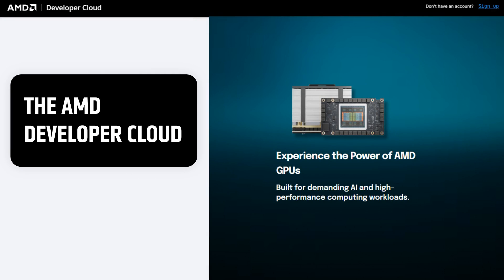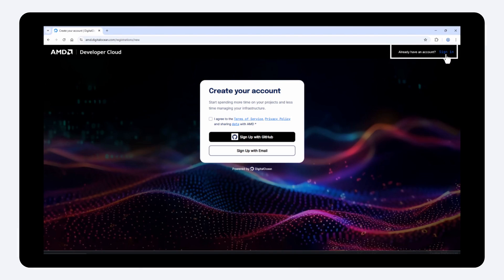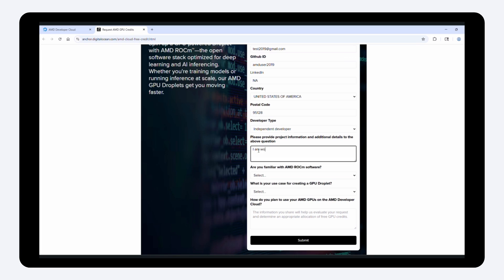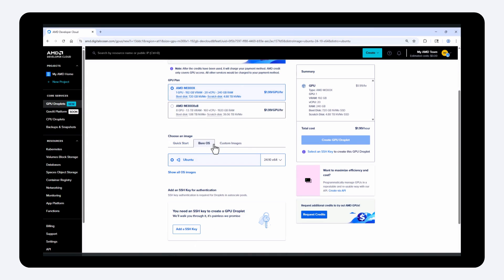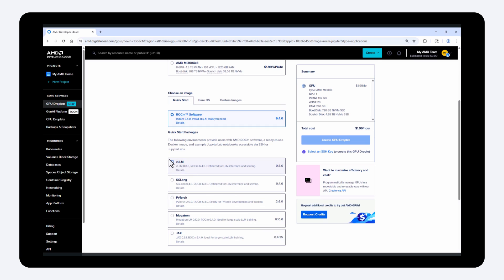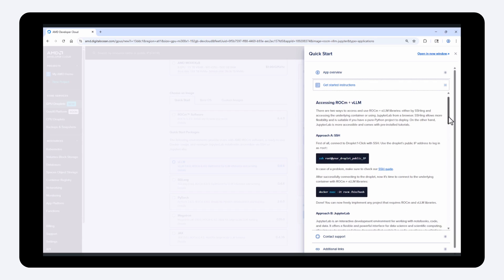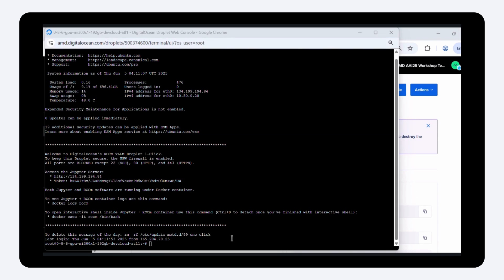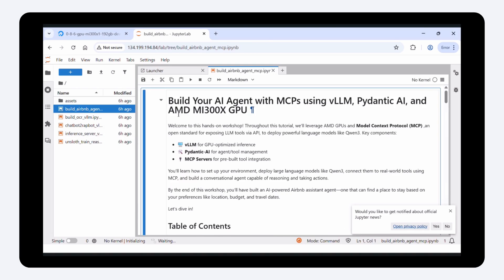How to Use the AMD Developer Cloud in Minutes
Test Drive AMD Instinct™ GPUs in the Cloud
Get instant access to powerful AMD Instinct MI300X GPUs through the AMD Developer Cloud. Perfect for AI, ML, and HPC developers—run workloads in the browser with pre-installed Docker containers and Jupyter Notebooks. Start building today, no hardware required!

In this video, we will cover how to set up your cloud account, how to request complimentary credits, and how to get up and running on AMD GPUs in just minutes.

PFVFQJ487CT43G0D
FXIGQRV5WCIBMBUU